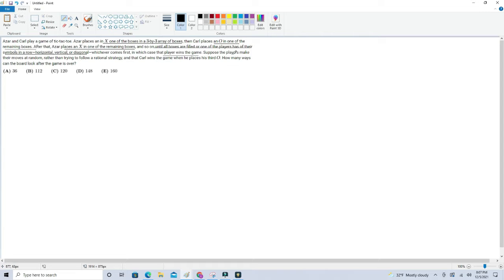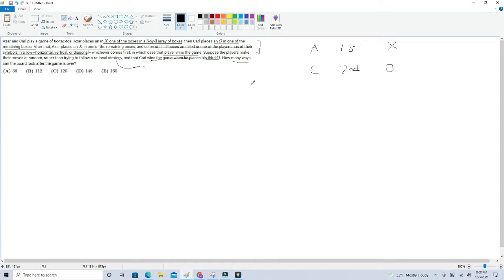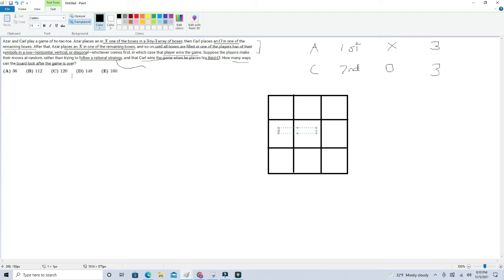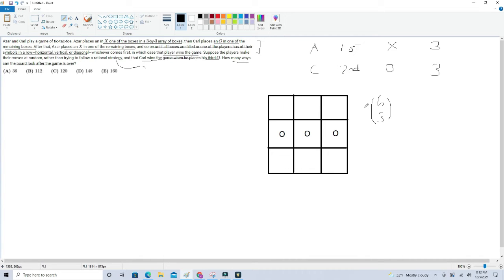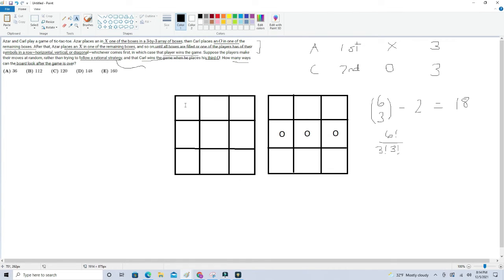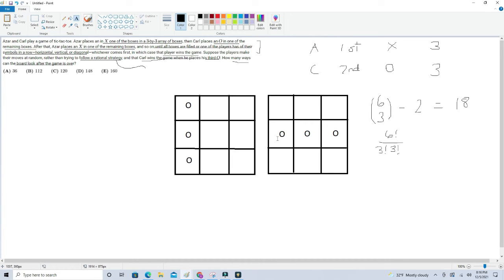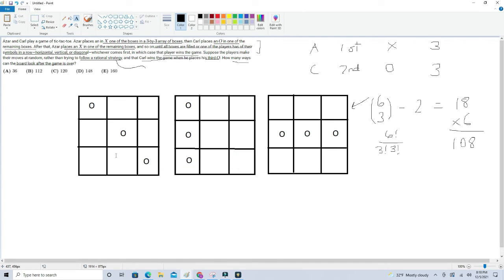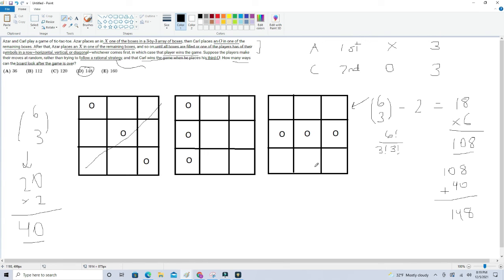Solving AMC 12A 2021 (Fall Edition) #22! Tic Tac Toe!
In this video, we solve the number 21 from the 2021 AMC 12A Fall!
We use simple casework to deal with this problem. Make sure to sub to @MathEx so we can continue uploading and making sure you can enjoy more of our content.